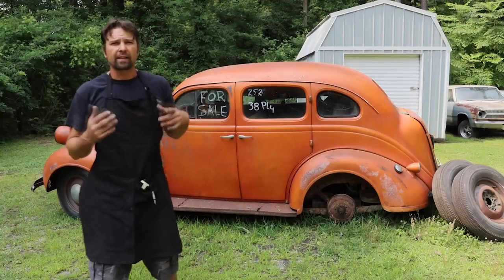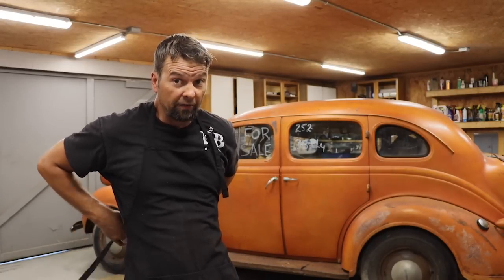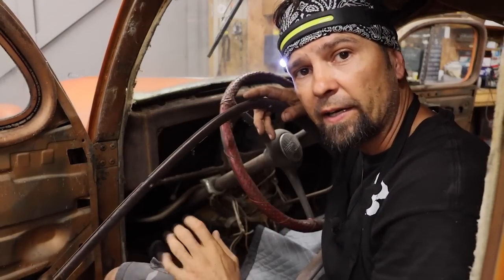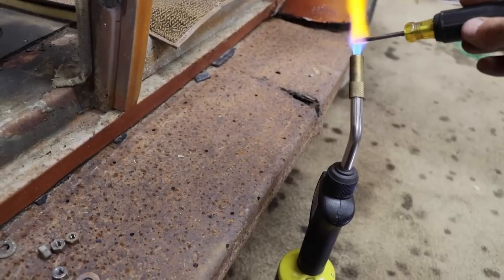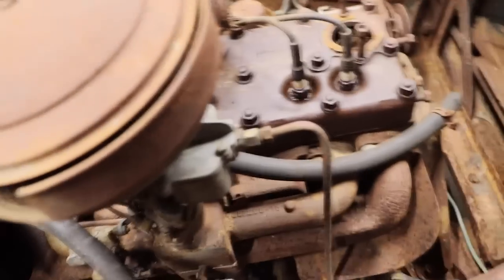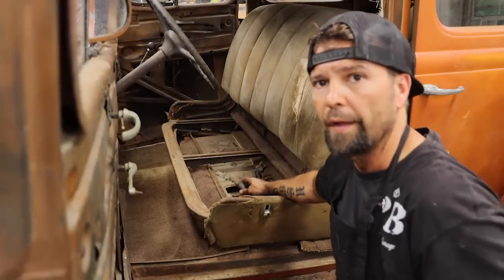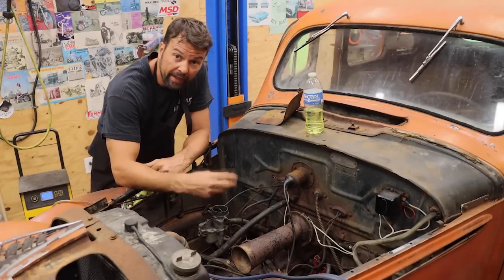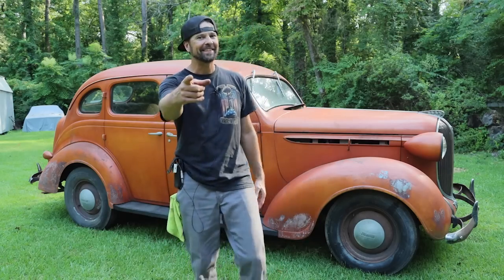Can I at least get it to run? Real deal steal appeal!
My buddy bought this 1938 Plymouth Sedan as is and parked on a trailer up the street from my house. Little did I know that I would have to put a lot of it back together, then on top of that I was told it sat under a carport in Kentucky since the 1980's. Wish me luck!

SEND YOUR STICKERS TO:
Poor Boys Garage
1620 OLD CHERRY POINT RD
NEW BERN NC 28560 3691
           or
UPS /FED EX
Poor Boys Garage
1620 OLD CHERRY POINT RD

Join my Facebook group page, for sneak peeks on old car finds, as well as lots of feedback from different car enthusiasts.
Poor Boys Garage...

poorboysgarage_

Special Thanks: To my subscribers that love this car and bike stuff as much as we do, and letting us show you some of the things we do around here. Rescue classic cars, dirt bikes and sometimes choppers!